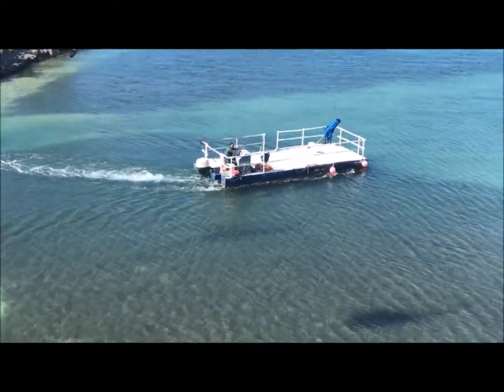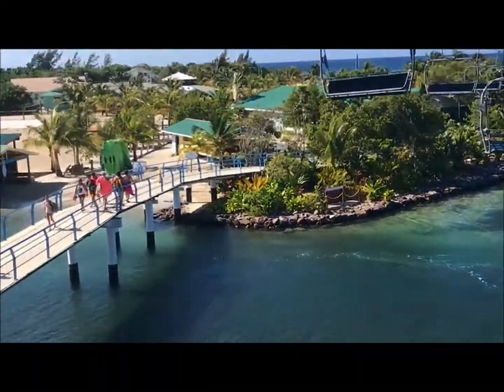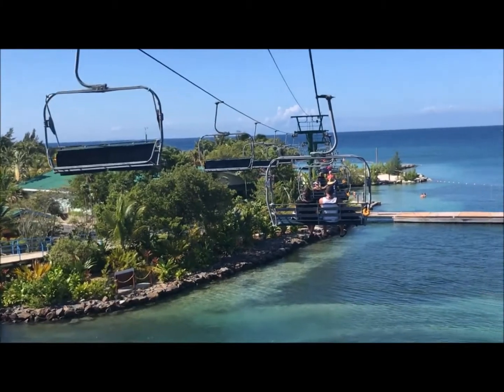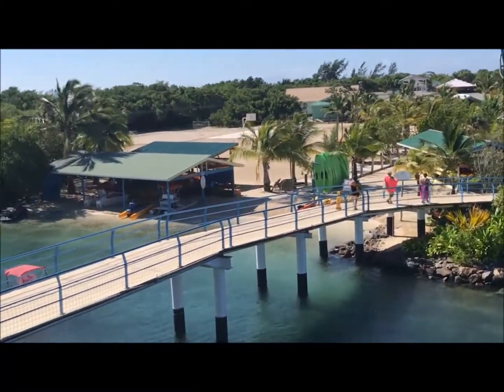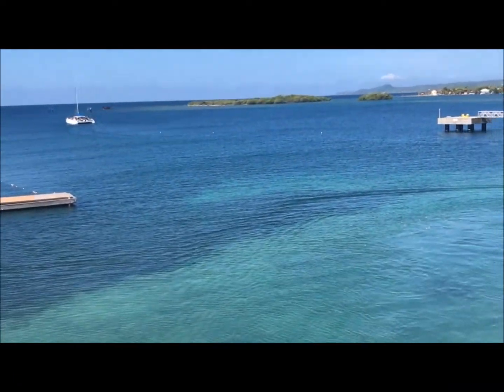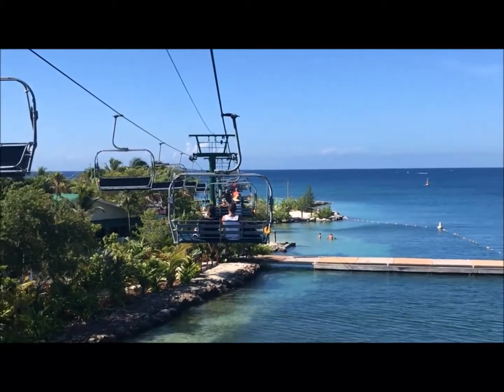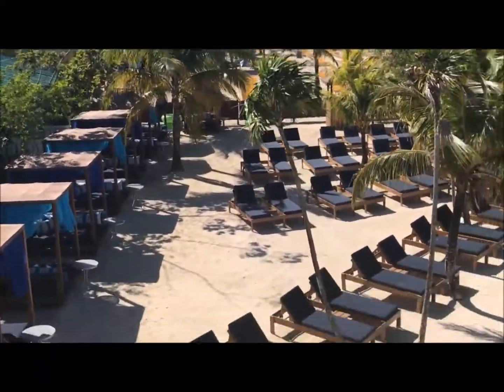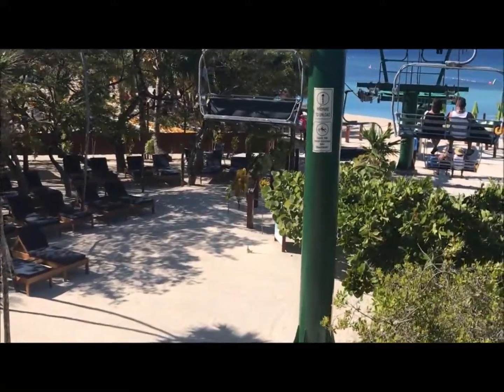Mahogany Bay Flying Chairs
Riding the "flying chairs" to the beach at the cruise port of Mahogany Bay, Roatan.